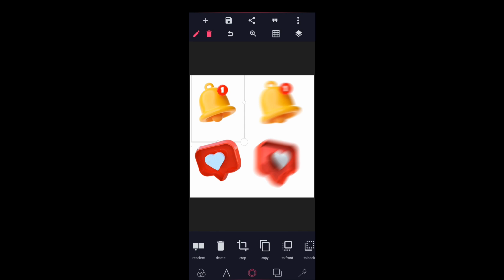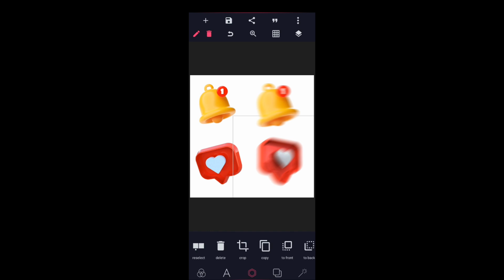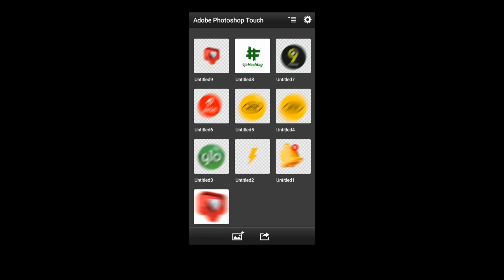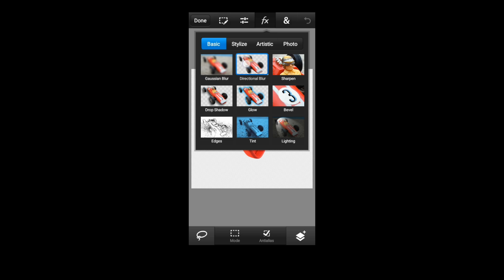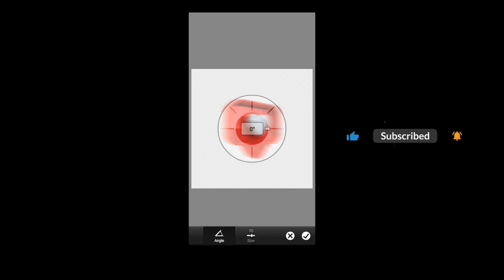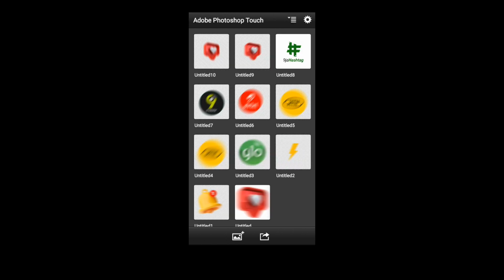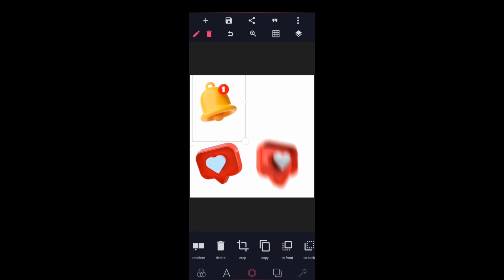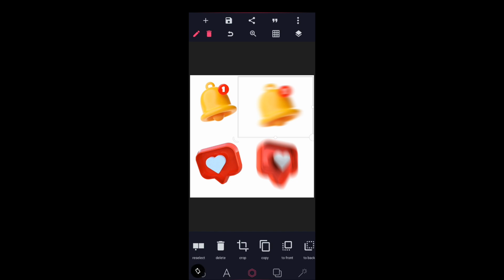HOW TO APPLY BLUR EFFECT TO IMAGES AND ICONS ON PIXELLAB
A detailed explanation of how you can blur images or icons while designing using your smartphone particularly Pixellab.